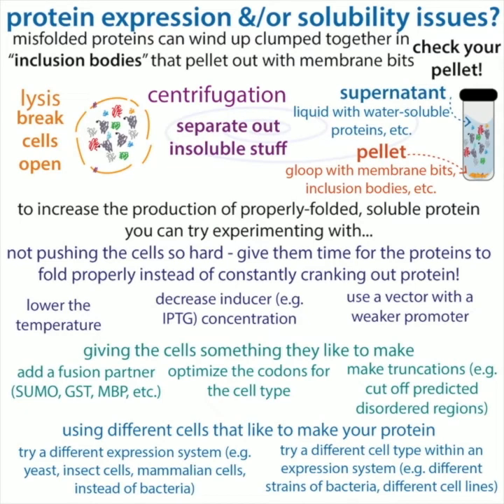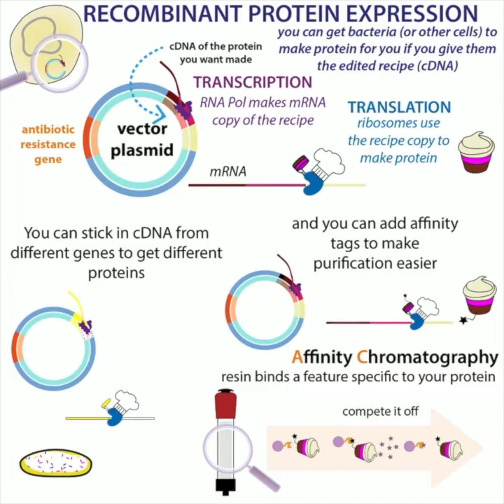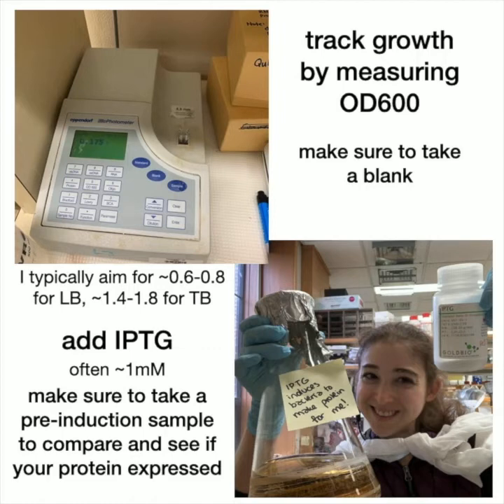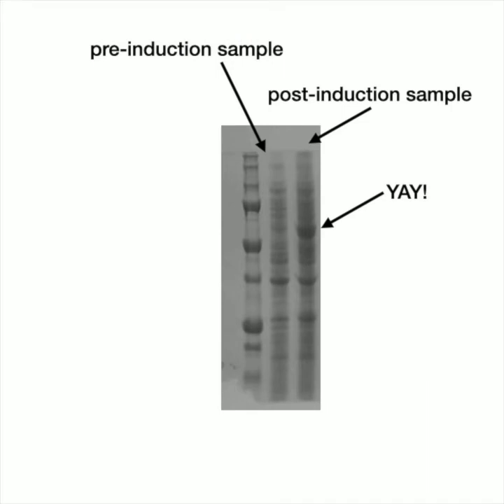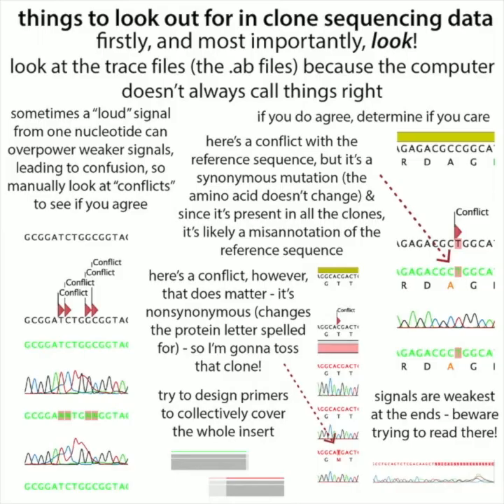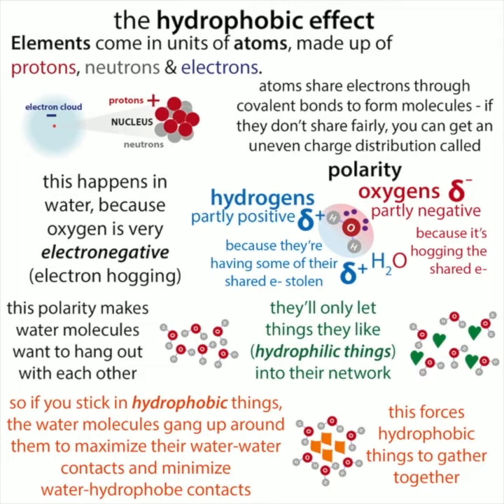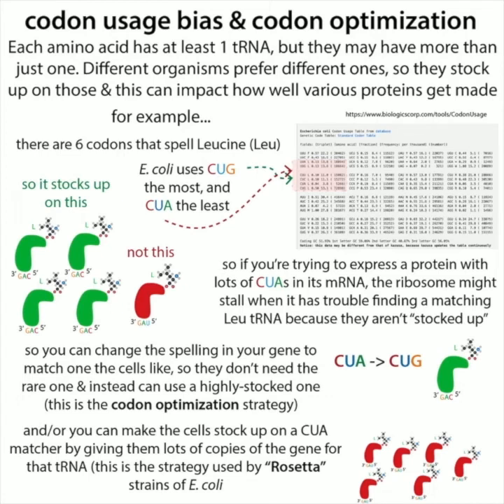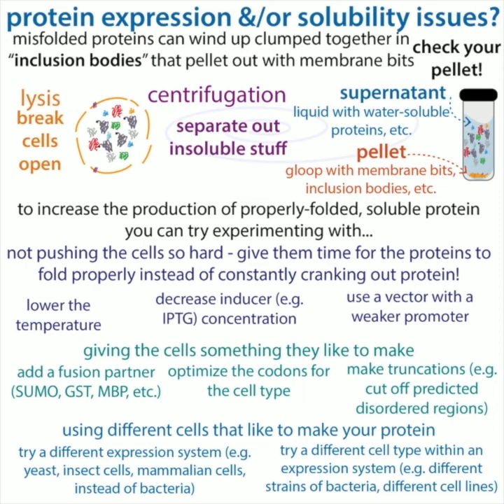Troubleshooting protein expression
Today I thought I’d go over some background and practical advice for things you can do if you ask a cell to make a protein for you and it refuses (or your protein ends up misfolded and clumped up in insoluble inclusion bodies). abbreviated text below and full text in accompanying blog post

When you go to purify the protein (assuming you’re purifying a non-secreted, non-membrane protein (i.e. a soluble cytoplasmic protein)), you break open the cells (lyse them), spin that lysate super fast in a centrifuge to pellet out the insoluble stuff (membrane bits, etc.), and then purify the protein of interest from the liquid part (supernatant) containing the soluble things. If you’re trying to purify a protein and you “can’t find it” there are a few possible culprits
- the protein wasn’t expressed (the mRNA didn’t get translated)
- the protein expressed but not “properly” so it’s hidden with the insoluble membrane gunk you pelleted out
- the protein was expressed but then degraded
- your ID method is flawed (problem with the purification if that’s how you’re checking or antibodies if you’re checking via western blot)

Sometimes, of course you have a combination of these things, especially because if they’re expressed “badly” they often get degraded.

Sometimes, especially when you try expressing a non-bacterial protein in bacteria, your protein folds incorrectly and it ends up in blobs of insoluble gunk called inclusion bodies. These inclusion bodies consist mainly of aggregated (clumped-together misfolded protein). This can especially tend to happen when the cells make too much of the protein too quickly, so you might be able to avoid them forming altogether by using less “aggressive” expression techniques as I’ll get into more later in the post (e.g. lower the temp, express for a shorter period, induce with less IPTG).

I will go into some tips and tricks for things you can do to try to fix what’s wrong - but it’s important to first know what’s wrong to need to fix!

Sometimes, the first sign of trouble is when nothing comes off of your affinity chromatography column (that tube of beads you used to stick specifically to your protein). In this case, what I normally do is run an SDS-PAGE gel of the lysate (broken-open cell gunk), the pellet from centrifugation, the supernatant (liquid part) from the centrifugation which was your column input, the flow-through from the column (before you started washing), the stuff that came off (eluted) from the column during the washes, and the stuff that came off during the elution step (when you added the competitor to push your protein off). If your protein expressed really strongly you may be able to see a band for it (or at least something similar in size). To really know if it’s your protein, you’ll need to do a western blot using specific antibodies to probe for it (this should work even if you had low expression) or cut out that band and send it for mass spectrometry (mass spec) to see what’s there.

If the protein was expressed, it will at least be in the lysate fraction. If the protein was in one of the non-pellet fractions, your protein got expressed and was soluble, so the problem’s something with your purification. If it’s in the pellet fraction, there’s a problem with solubility. If the protein isn’t even in the lysate there’s a problem with expression and/or degradation. If the protein’s getting degraded, antibodies might not recognize it, or they might mark lower-size bands than you’re expecting. Those bands could represent degradation or truncation products (the ribosome not making it all the way through the protein, which could also impact solubility). If you have antibodies against a tag or fusion partner you have on your protein and your protein, you can try doing a western blot and probing for both the tag and the protein to see if truncated versions are being made, such as just the fusion partner alone. Degradation can occur in the cell, or after lysis. When I lyse cells, I include a protease inhibitor to prevent post-lysis degradation.

So, hopefully you now have a better idea of what the problem is. Now what can you do to prevent or fix it? see blog post